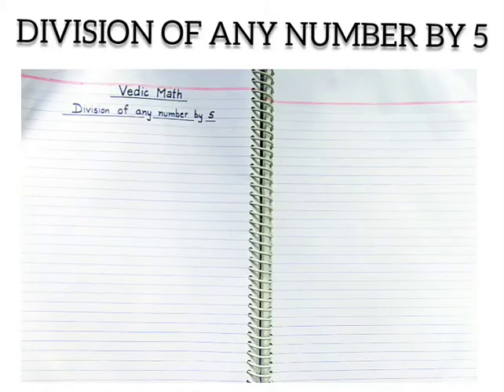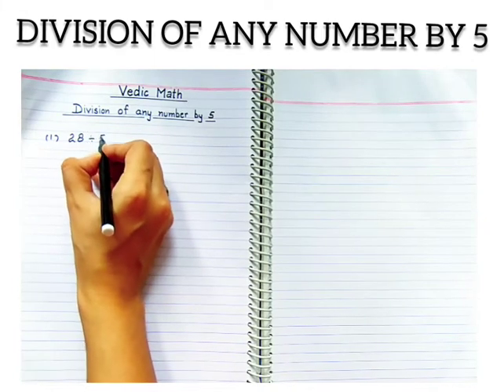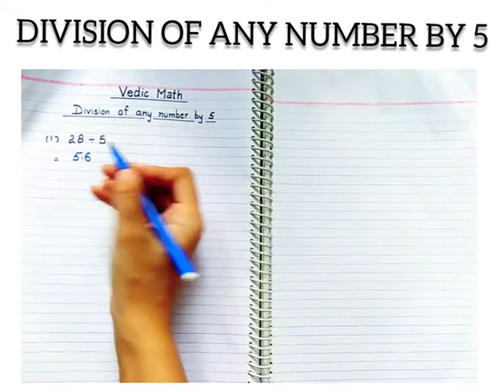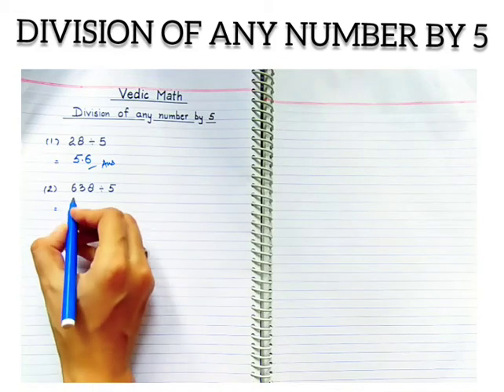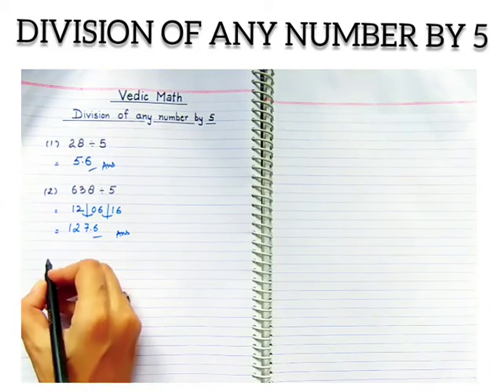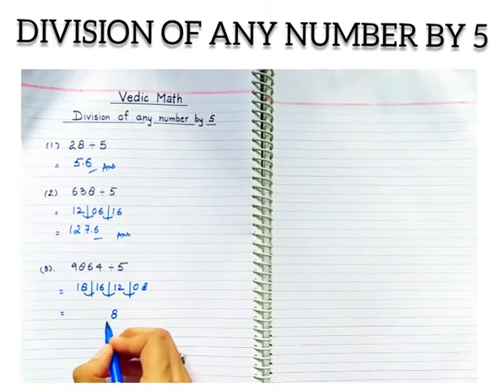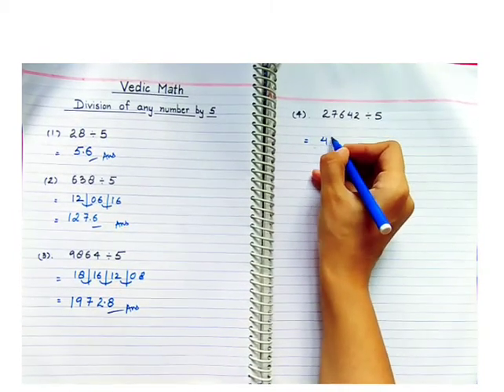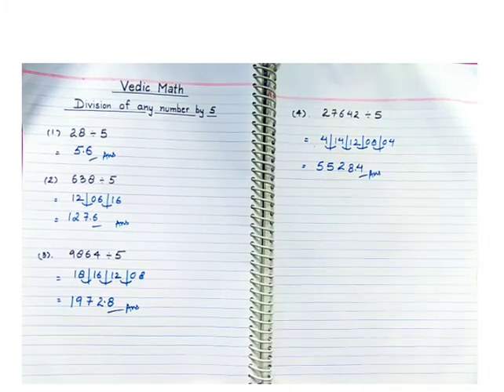VEDIC MATH : DIVISION OF ANY NUMBER BY 5 WITHOUT ACTUAL DIVISION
For Class - Vlll
Children will learn about how to divide any number by 5 without actual division.